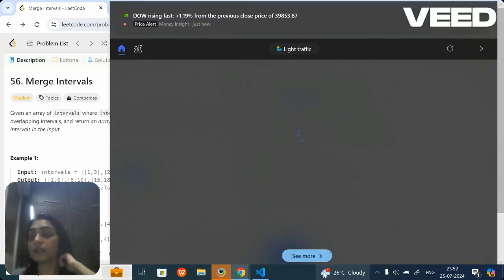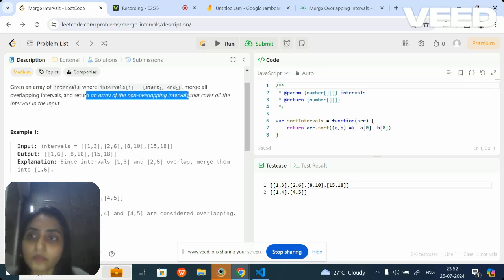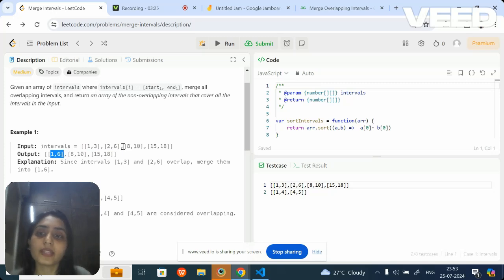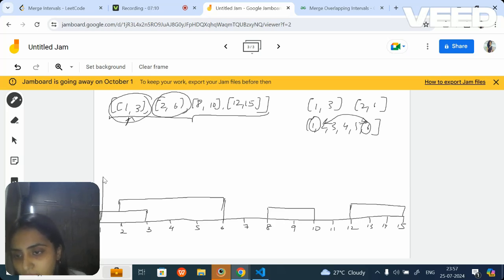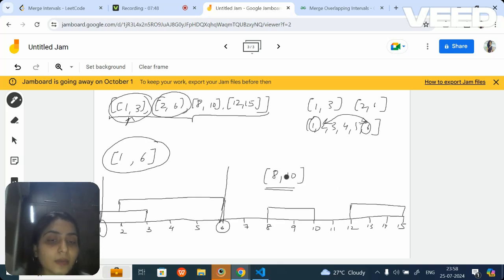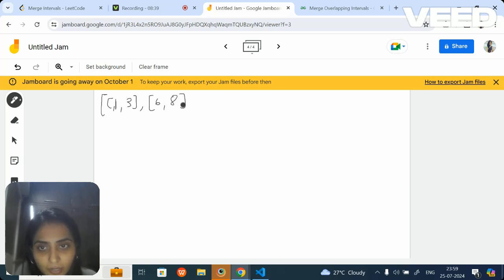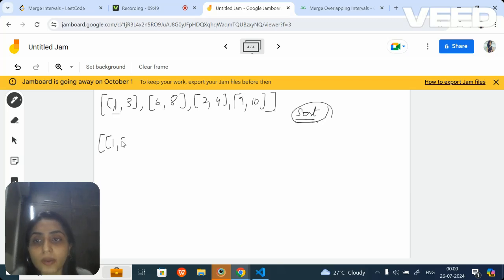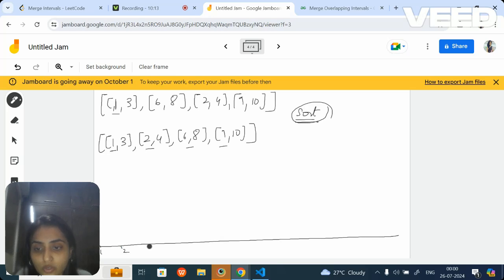Merge Intervals - Part 1